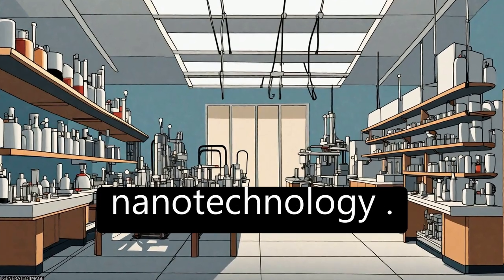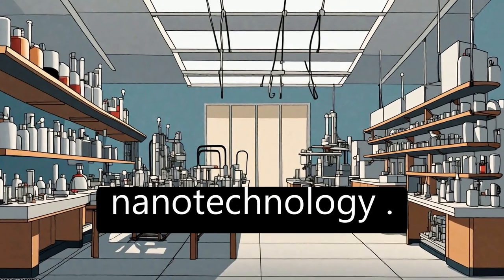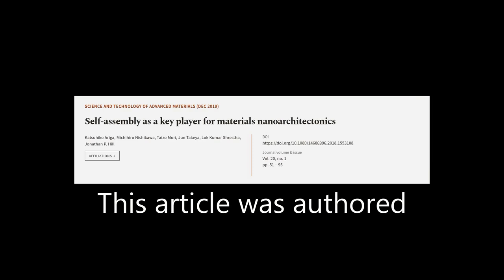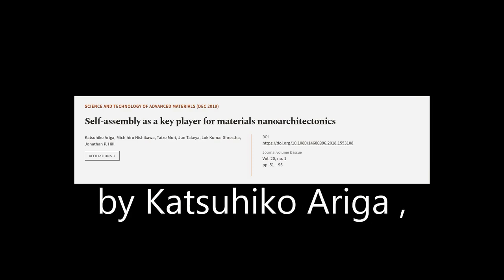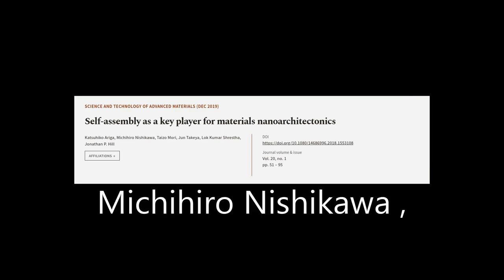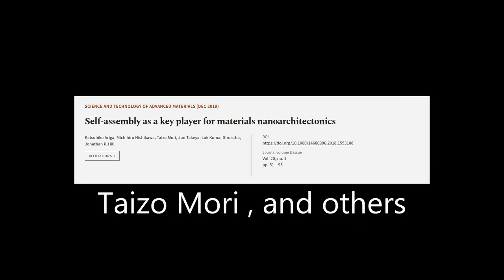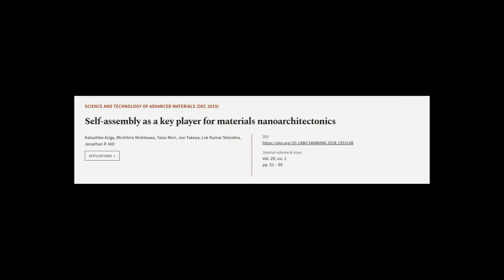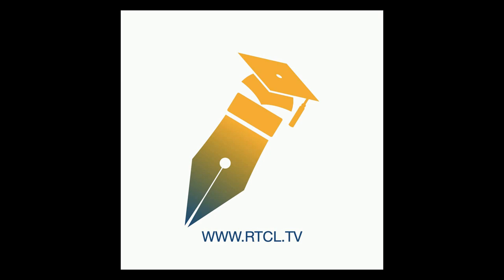Self-assembly as a key player for materials nanoarchitectonics | RTCL.TV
### Keywords ###

### Article Attribution ###
Title: Self-assembly as a key player for materials nanoarchitectonics
Authors: Katsuhiko Ariga, Michihiro Nishikawa, Taizo Mori, Jun Takeya, Lok Kumar Shrestha ,and Jonathan P. Hill

### Video Timestamps ###
0:00:00 - Summary
0:01:40 - Title
0:01:47 - Tail
0:01:51 - End